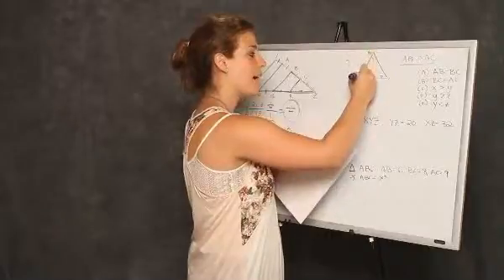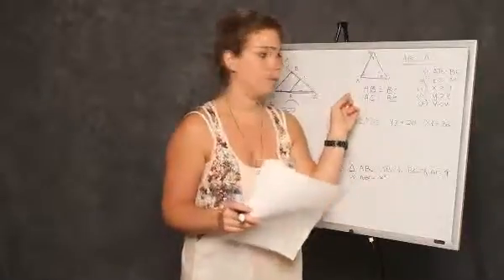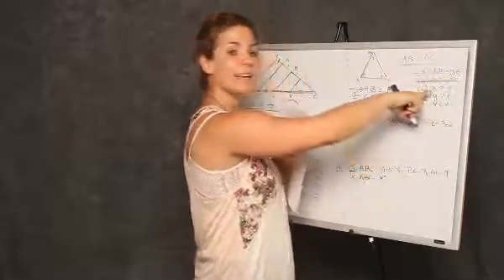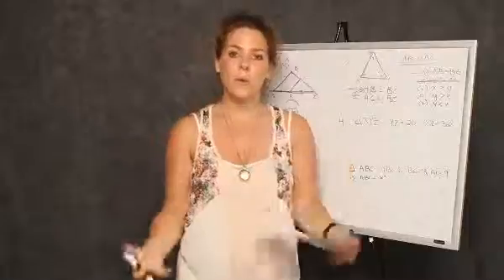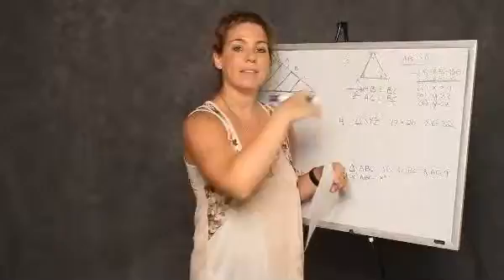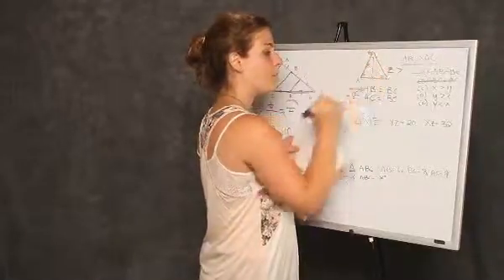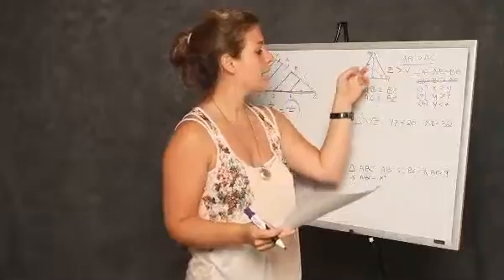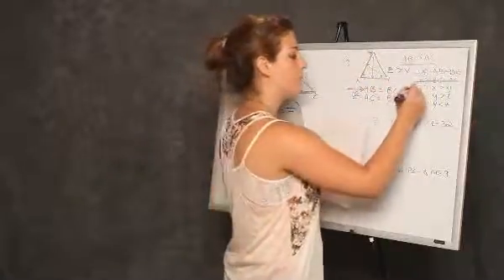17 Advanced Triangles 1 5 q3